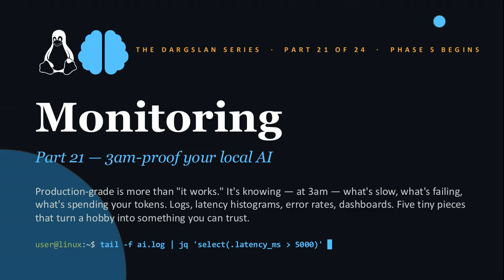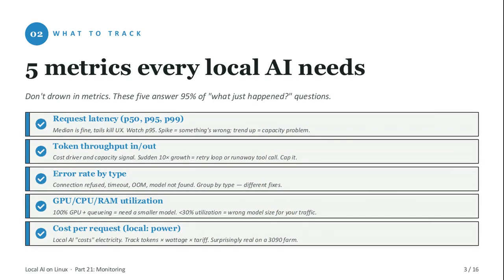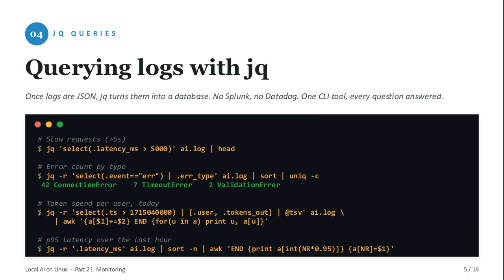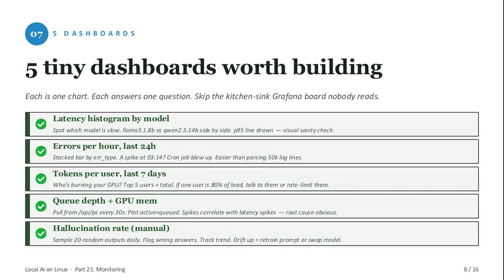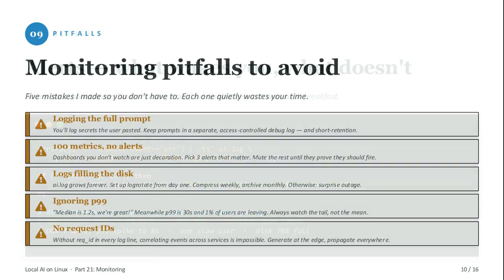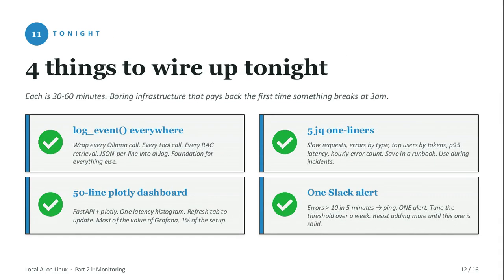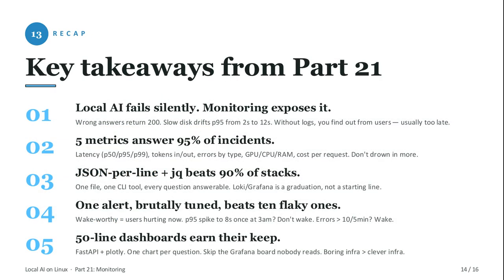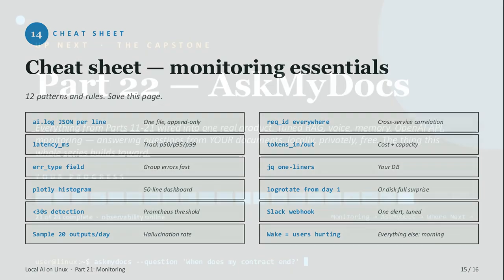Local AI on Linux #21 — Monitoring | Phase 5 Begins — 3am-Proof Your Local AI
**Phase 5 begins.** "Production-grade" is more than "it works." It's knowing — at **3am** — what's slow, what's failing, where your tokens are going. Local AI **fails silently**: the model returns a wrong answer, the API returns 200 — you only find out when a user complains. This part builds production observability: structured logging, p95 latency, error rate by type, plotly dashboards, Slack alerts. **Boring infrastructure that pays back the first time something breaks.**

The 16 slides cover: 4 reasons local AI fails silently (slow degradation, hallucinations like 200 OK, runaway cost, no debug history), **5 metrics** every local AI needs to track (latency p50/p95/p99, tokens in/out, errors by type, GPU/CPU/RAM, cost per request — local: power tariff!), 20-line **structured JSON logging** in Python, **jq one-liners** (turning logs into a database), 6-bucket **latency histogram** (what "good" looks like), 50-line FastAPI + plotly **dashboard**, 5 tiny dashboards worth building (latency by model, errors per hour, tokens per user, queue+GPU mem, hallucination rate manual sample), `alerts.sh` 5-min cron + Slack webhook + **WAKE / DON'T WAKE rules**, 5 pitfalls (full prompt logging, 100 metrics no alerts, disk overflow, ignoring p99, no req_ids), when to graduate to **Loki / Grafana / Prometheus**, 4 things to do tonight, 3 cases where monitoring is overkill.

✓ 4 reasons local AI fails silently
✓ 5 metrics: latency (p50/p95/p99), tokens, errors by type, GPU/CPU/RAM, cost
✓ 20-line structured JSON logging in Python (log_event() + chat() wrapper)
✓ jq one-liners: slow requests, errors by type, top users by tokens, p95 latency
✓ Reading a latency histogram — what "healthy" looks like
✓ 50-line FastAPI + plotly dashboard with live histogram
✓ 5 tiny dashboards worth building (latency by model, errors per hour, tokens, queue, hallucination)
✓ alerts.sh — 5-min cron + Slack webhook + WAKE / DON'T WAKE rules
✓ 5 pitfalls: full prompt logging, 100 metrics no alerts, disk overflow, ignoring p99, no req_ids
✓ When to graduate to Loki / Grafana / Prometheus
✓ 4 things to do tonight: log_event() everywhere, jq one-liners, 50-line dashboard, 1 Slack alert
✓ 3 cases where monitoring is overkill (solo prototype, batch jobs, air-gapped)

⏱️ TIMESTAMPS

00:00 Intro — Phase 5 begins
00:30 Why local AI fails silently
01:00 5 metrics to track
01:30 Structured logging — 20 lines Python
02:00 jq queries — your debugger
03:00 Latency distribution — what good looks like
04:00 50-line FastAPI + plotly dashboard
04:30 5 tiny dashboards worth building
05:00 Alerts — what wakes you, what doesn't
06:00 5 pitfalls to avoid
07:00 When to graduate to a bigger stack
08:30 4 things to do tonight
09::00 When monitoring is overkill
09:30 Recap + cheat sheet